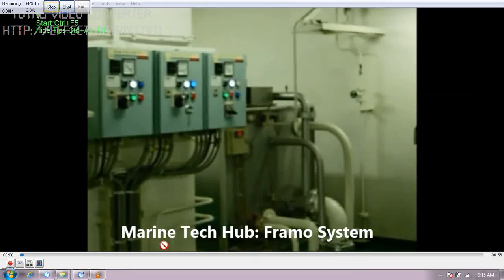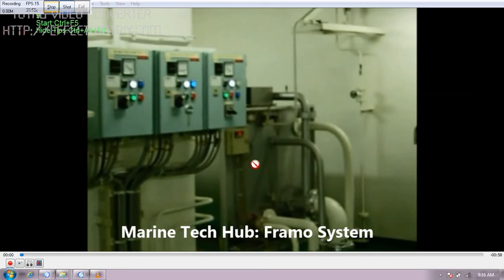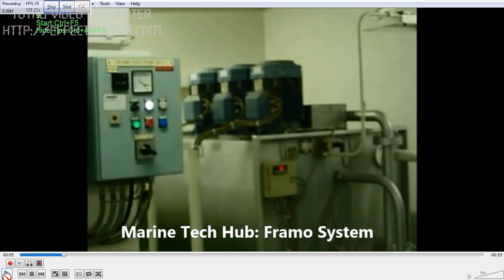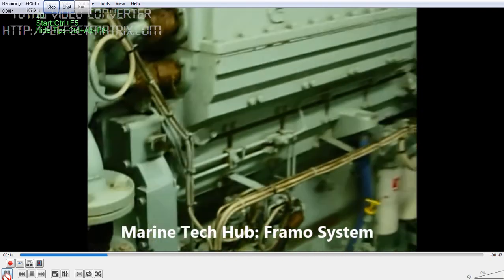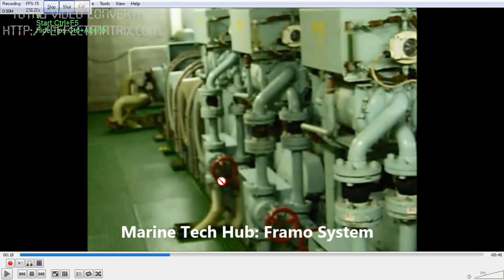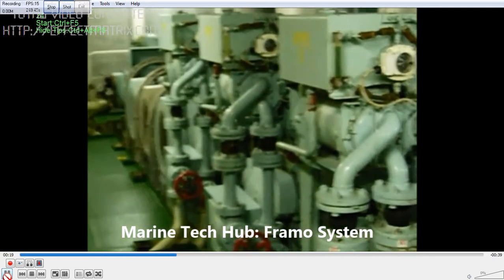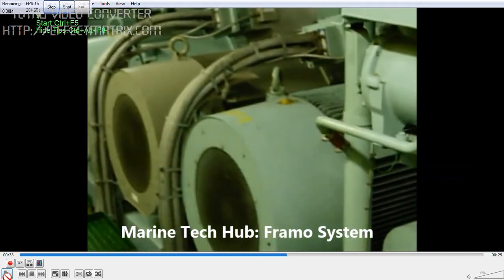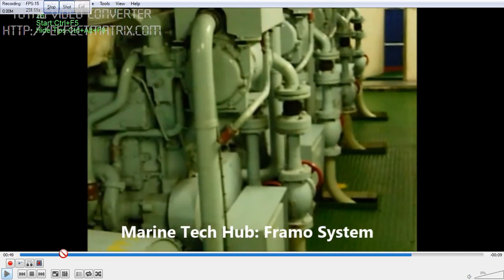Framo System:Important Tips For Engineers